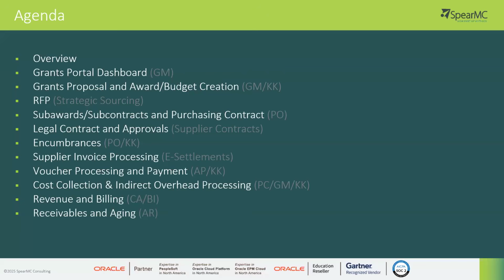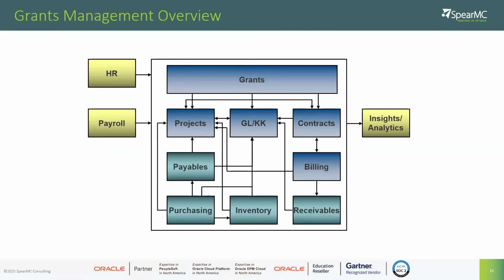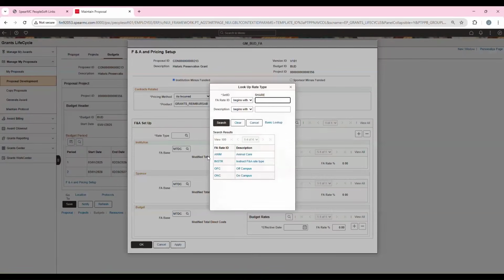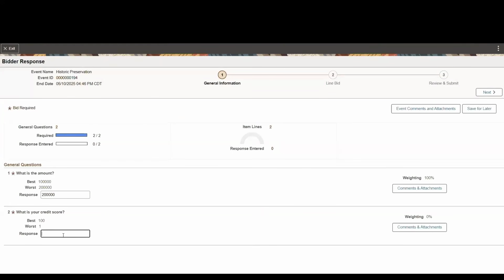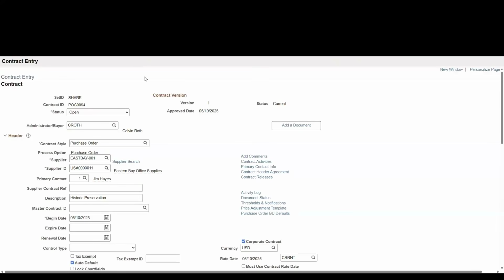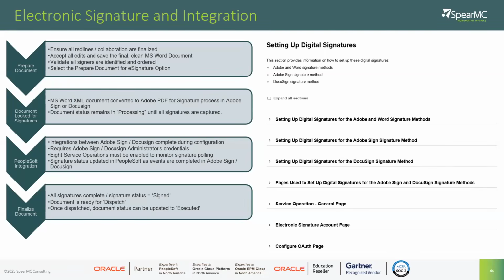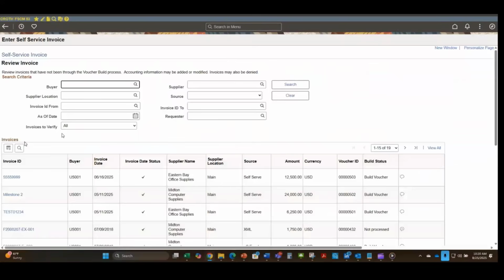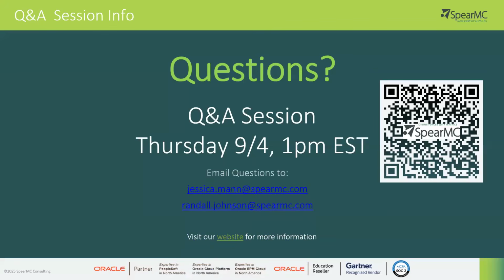Modernizing PeopleSoft Grants & Subaward Management 08 2025